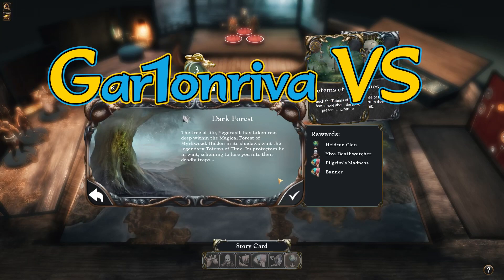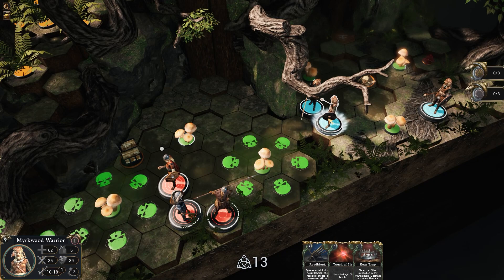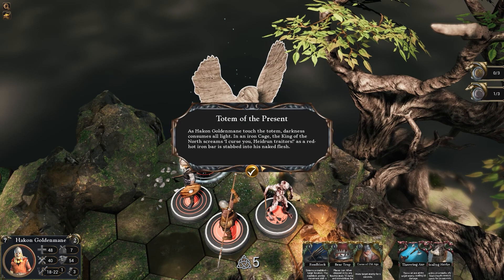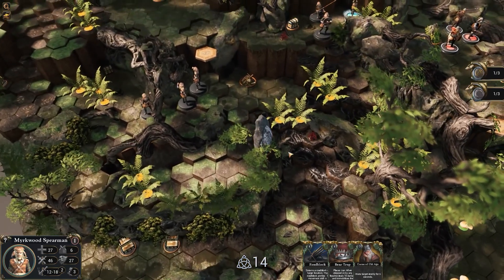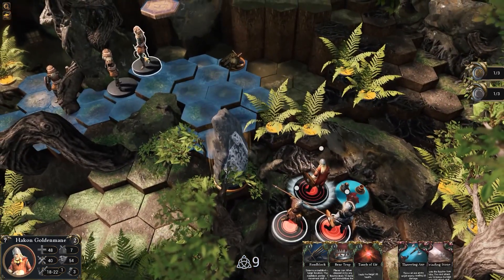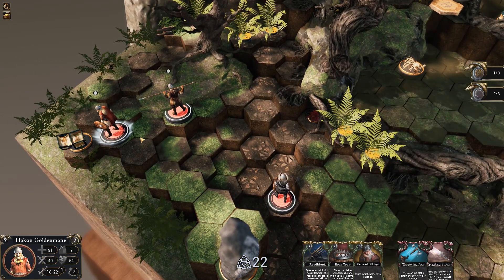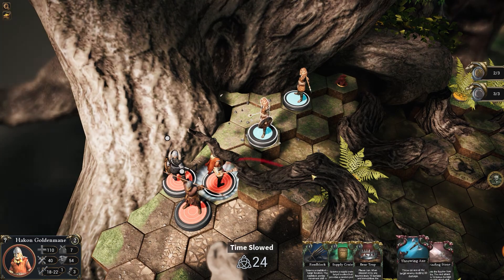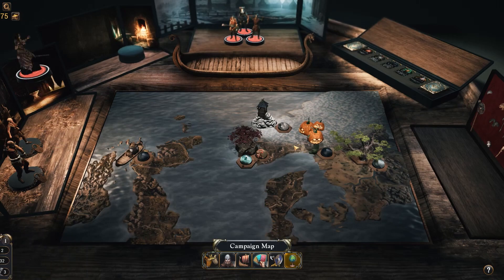Weirdest Dreams | GV Wartile #3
Searching for answers among totems of time, dodging poison mushrooms and magic crow women.

Wartile is a clever position-based real time miniatures game, using cooldown abilities and set in beautiful diorama-esque battleboards. Fighting through Norse mythology as the leader of a village and warband.